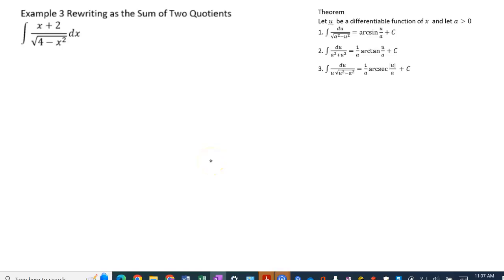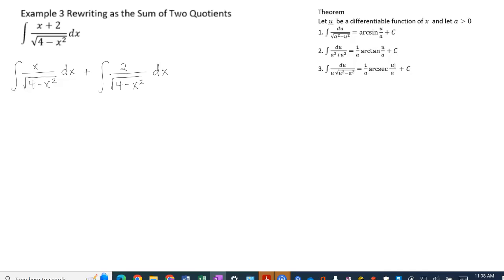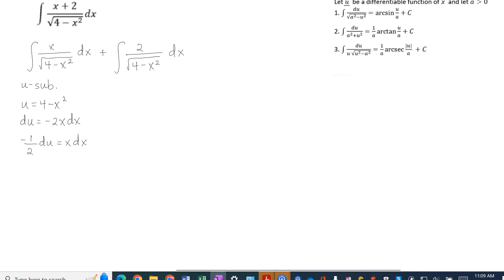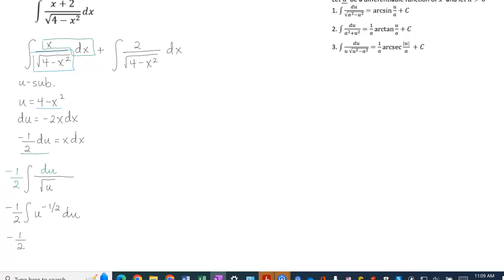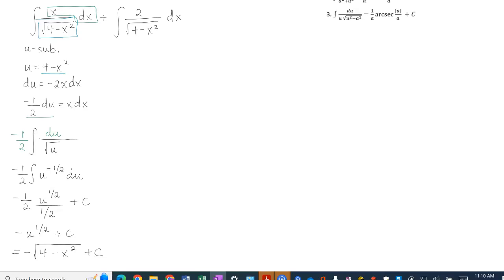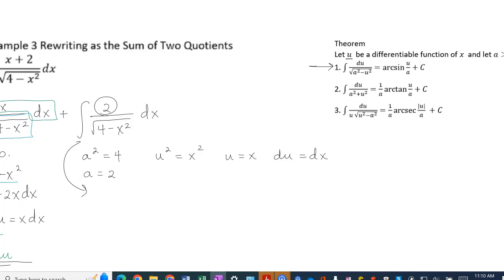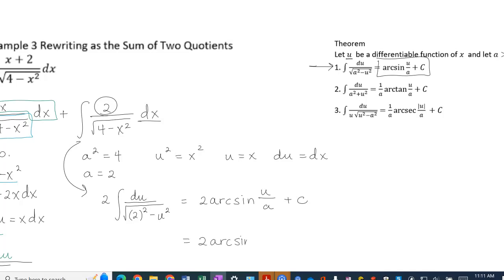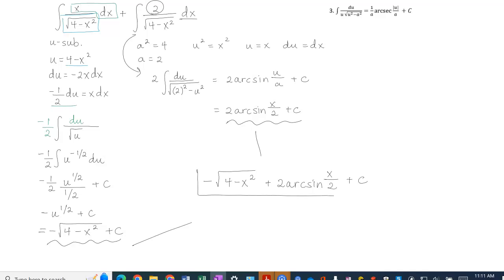Rewrite as the Sum of Two Quotients to Integrate Involving Inverse Trig Functions